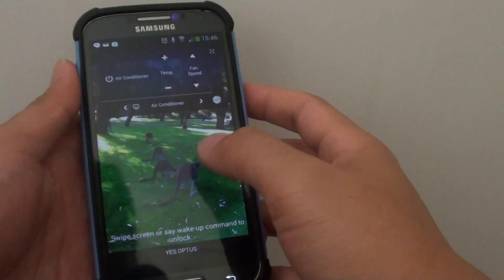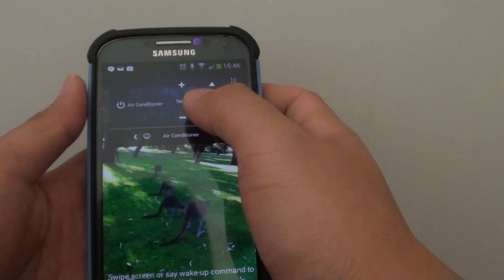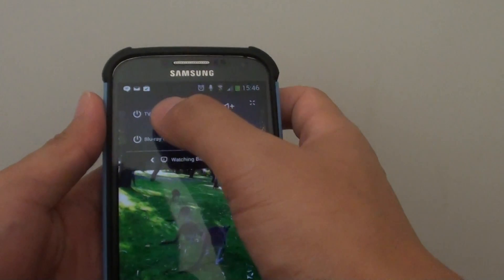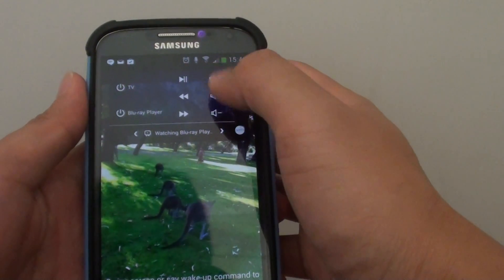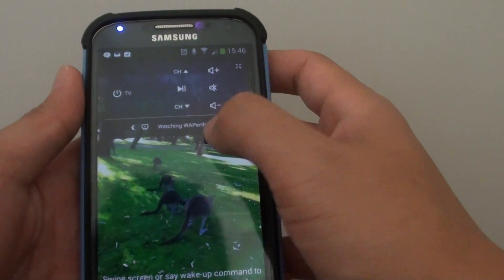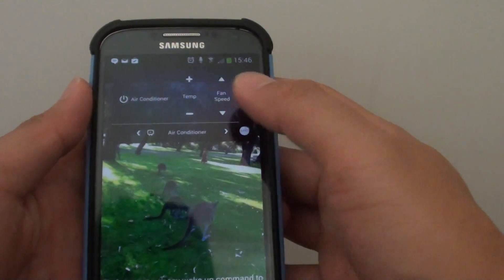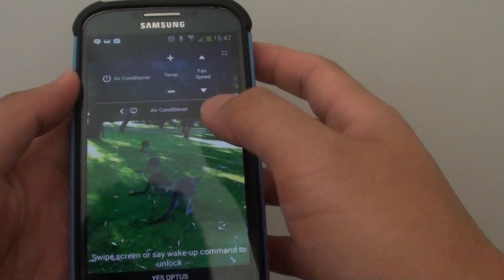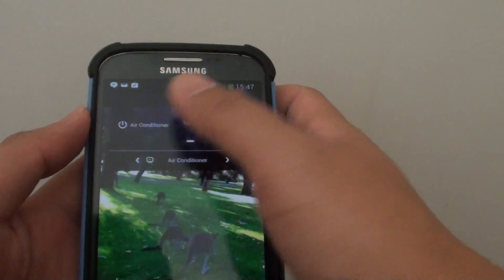Samsung Galaxy S4: Updated WatchOn Widget on the Lock Screen With Better User Interface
See the new WatchOn Widget that get updated and now it is easier to use on the lock screen of Samsung Galaxy S4.